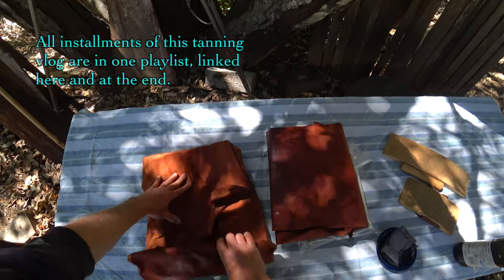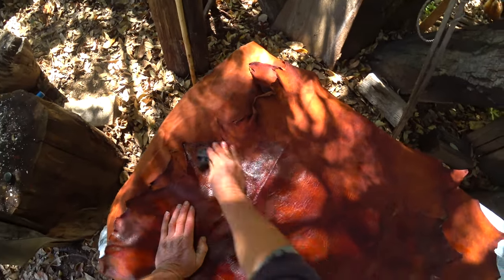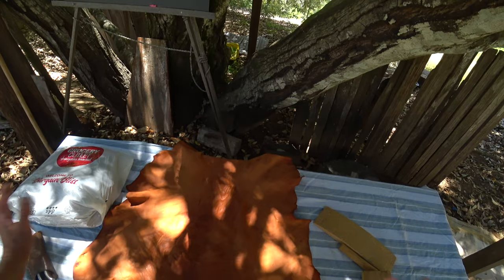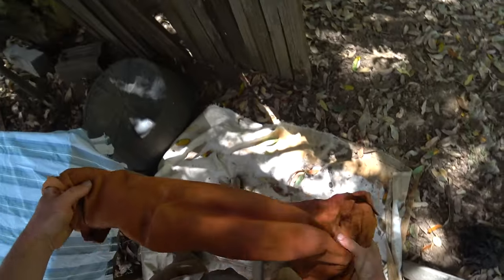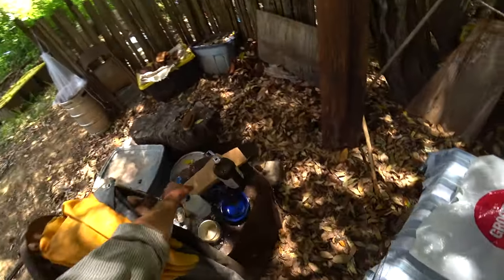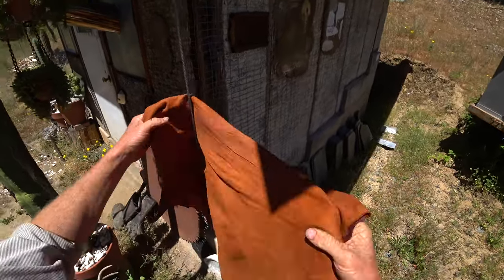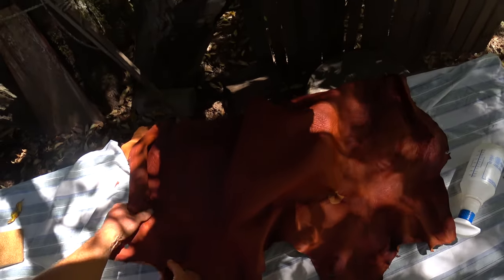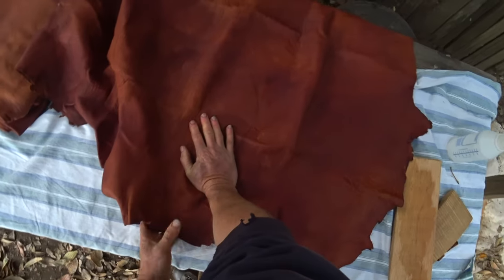Tanning Vlog: Breaking the Leather Soft and Supple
The final steps in tanning, breaking the skins soft and raising the grain.  Use of the graining board, stake, cable, and hand working.